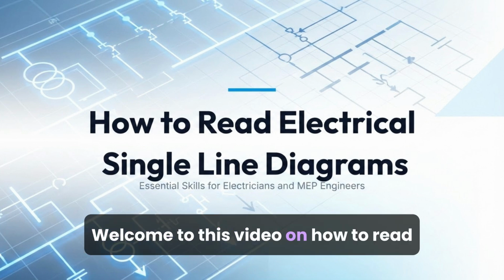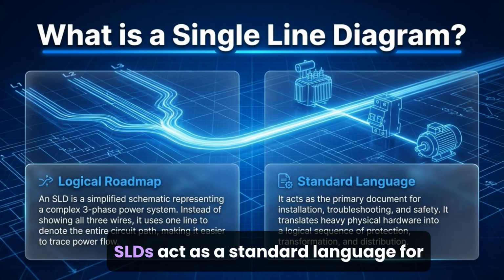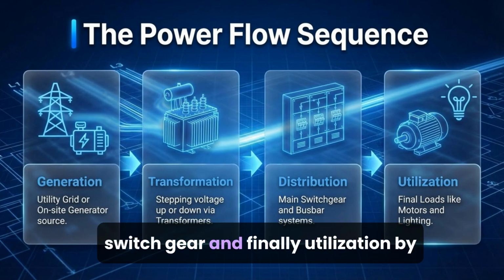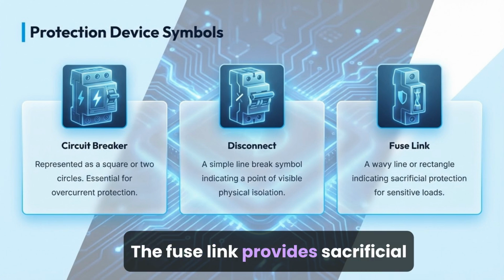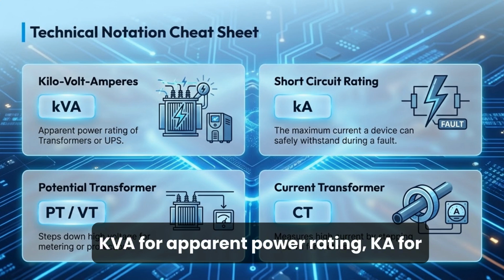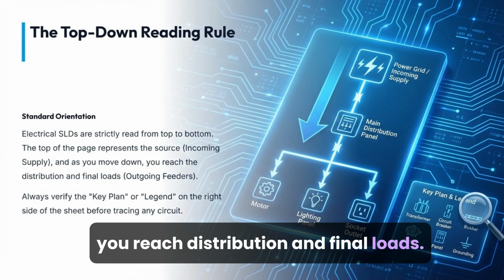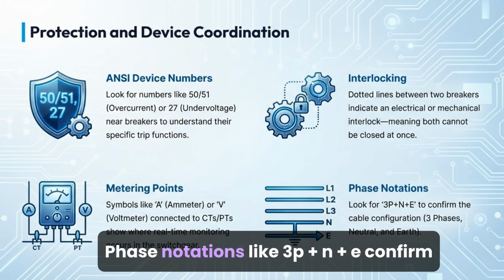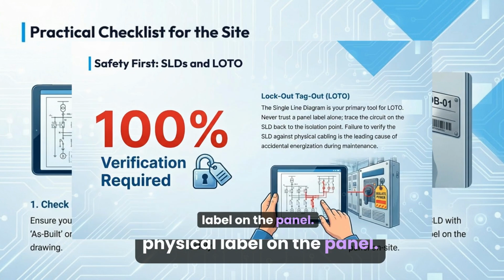How to Read an Electrical Single Line Diagram (SLD) | Step-by-Step Guide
Unlock the "Roadmap" of any electrical installation. In this video, we break down exactly how to read and interpret an Electrical Single Line Diagram (SLD). Whether you are an apprentice electrician, a seasoned journeyman, or an MEP engineer, mastering the SLD is essential for troubleshooting, installation, and site safety.

In this video, you will learn:

The fundamental logic behind SLDs and why we use them.

How to identify common symbols: Transformers, Circuit Breakers, and Disconnects.

The "Top-Down" rule for tracing power flow from the grid to the load.

How to read technical notations for cables and busbars.

Using SLDs for Lock-Out Tag-Out (LOTO) and workplace safety.

Don't go into a panel blind—learn to read the schematic first!